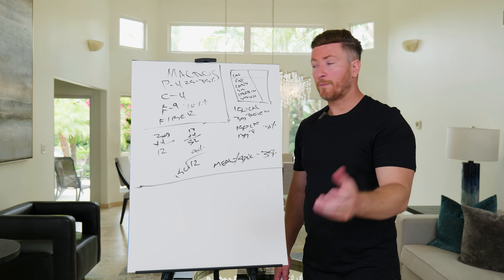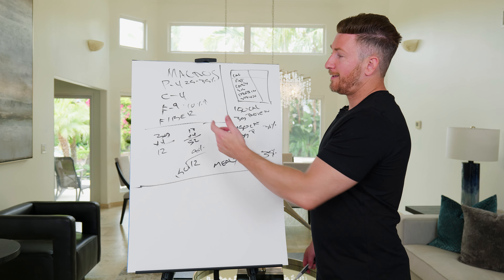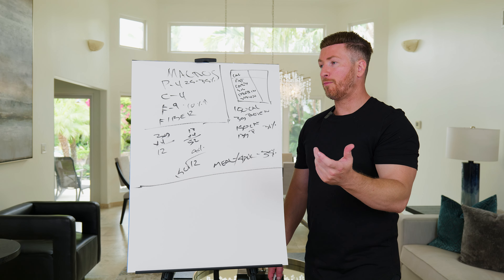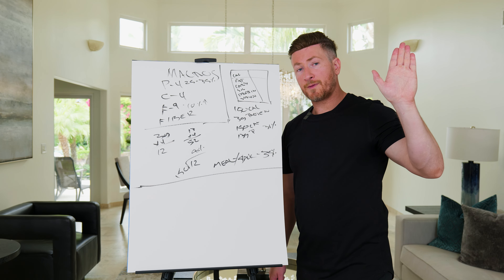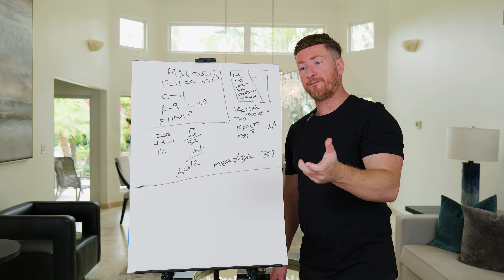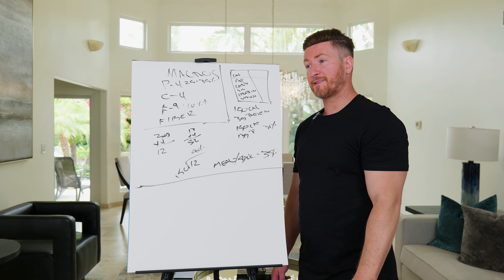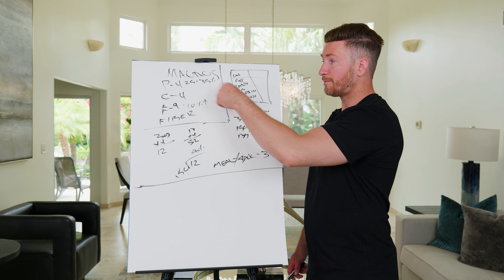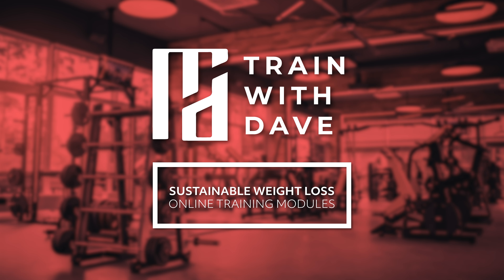The #1 Diet For Weight Loss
Discover why balanced diets are the key to successful weight loss and long-term health. In this video, we explain the importance of incorporating a variety of nutrients from different food groups to support your body's needs. Learn how balanced diets provide essential vitamins, minerals, and energy, helping you feel satisfied and energized while losing weight. Join us to explore practical tips for creating balanced meals that promote sustainable weight loss and overall well-being.

Follow us for more nutrition, fitness, and gym tips!

We Are Orange County, California’s Top Personal Training Company

200+ 5 Star Yelp Reviews
100+ Before and After Pictures
60 Years Combined Personal Training Experience